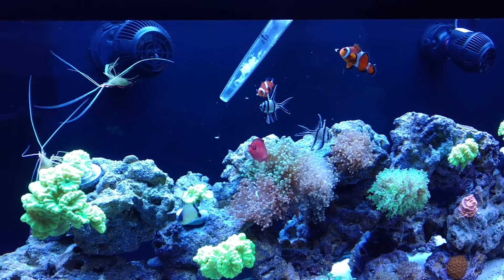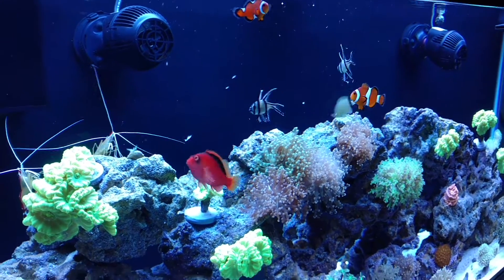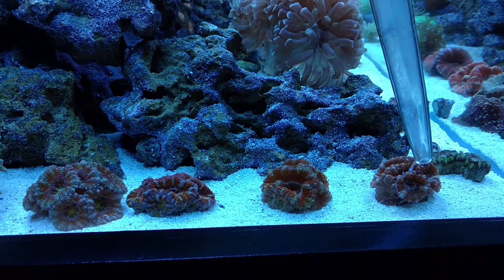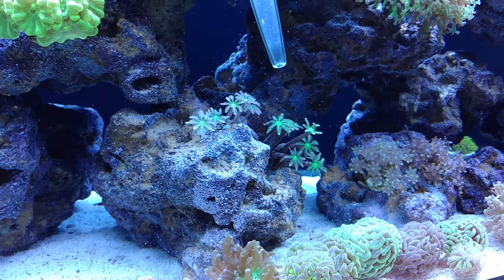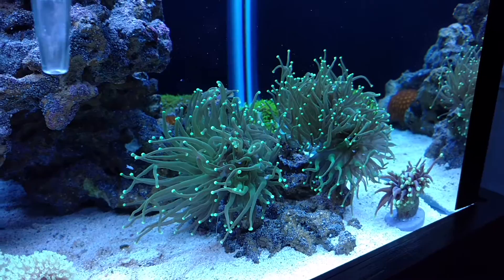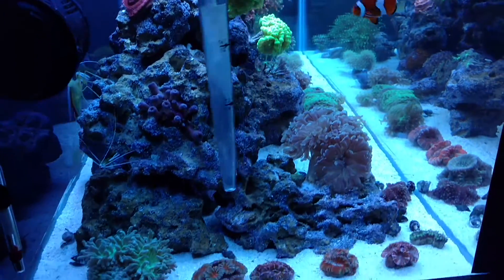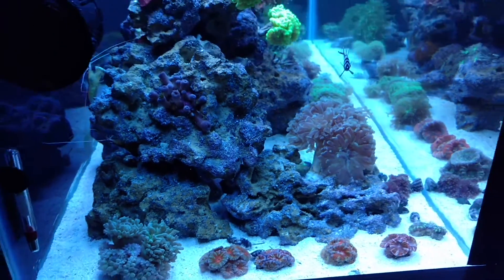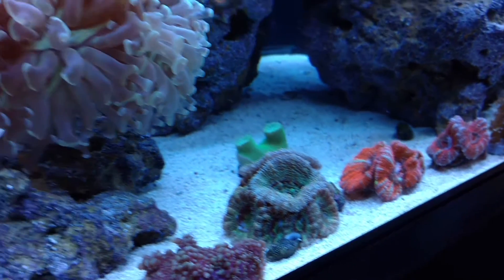How to feed fish and corals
this is how i do a feeding